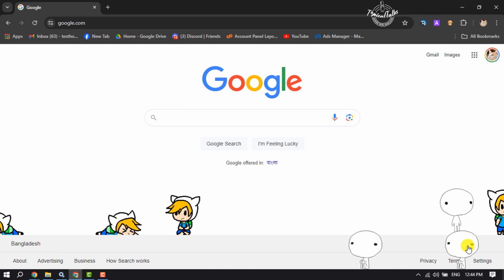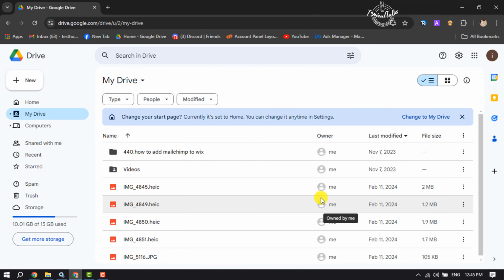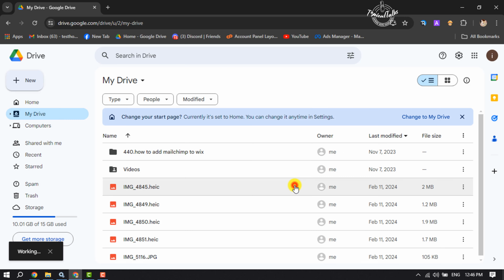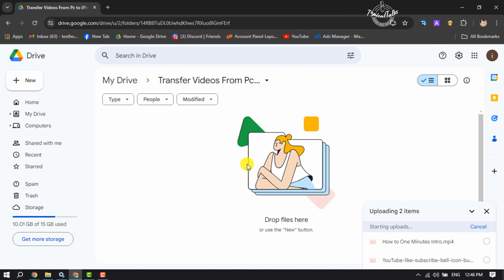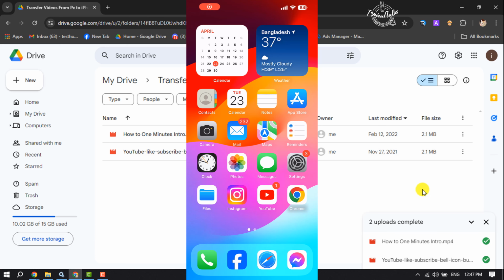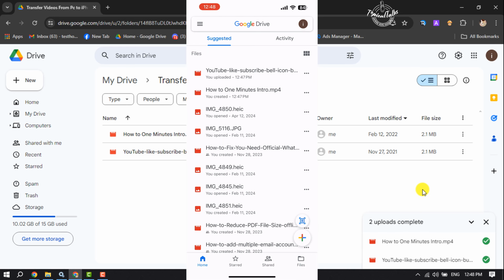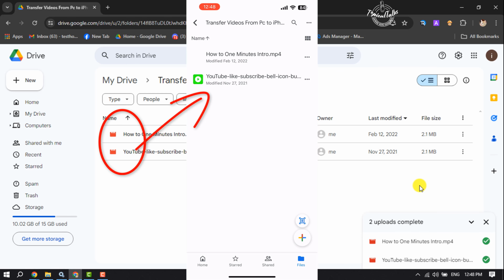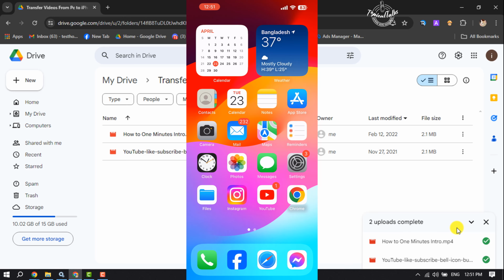How to transfer video from laptop to iphone (Quick & Easy)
How to transfer videos from laptop to your iPhone or iPad? This guide will show you the best and easy method to send videos from laptop to iPhone/iPad.

0.00 Intro
0.25 Uploading Videos to Google Drive from PC
2.15 Installing Google Drive App on iPhone
3.00 Downloading Videos
3.40 Outro

How to transfer videos from PC to iPhone using USB cable
How to transfer video from laptop to iPhone without iTunes
How to transfer videos from PC to iPhone with iTunes
Transferring files from iPhone to PC without iTunes
How to transfer data from iPhone to laptop wirelessly
iPhone to laptop data transfer cable
iPhone to Windows file transfer app
How to transfer videos from PC to iPhone without losing quality